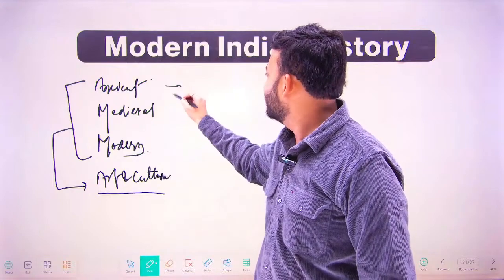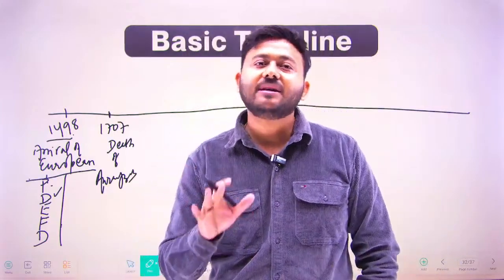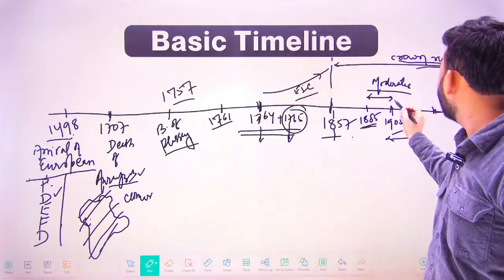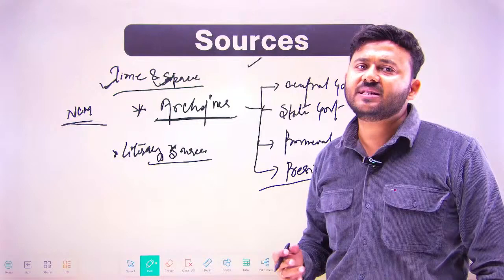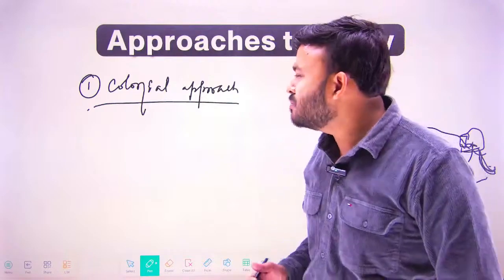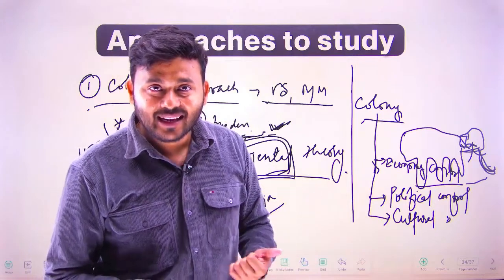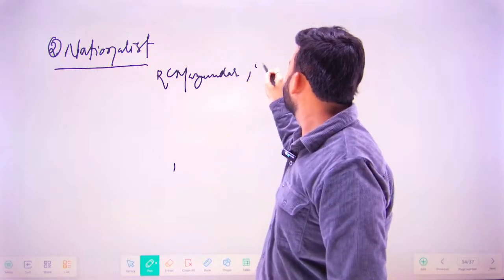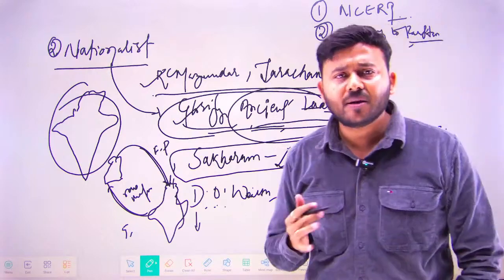Modern Indian History (Class 1) with AC Shekhar Sir (r) | NDA, CDS, CAPF, AFCAT, IAS